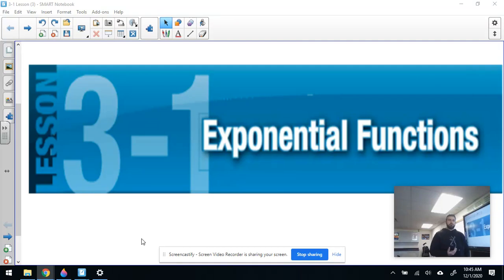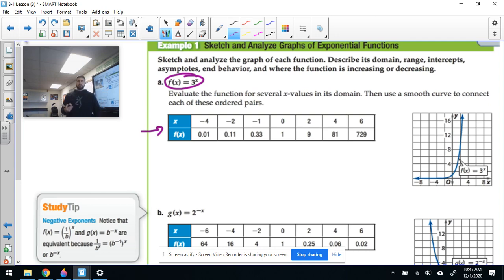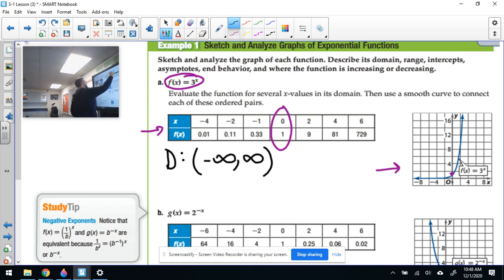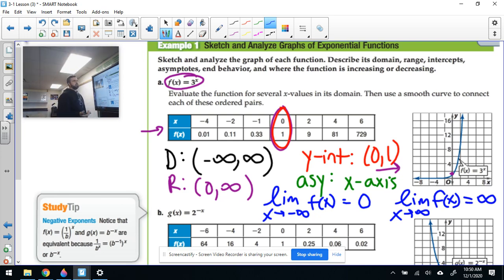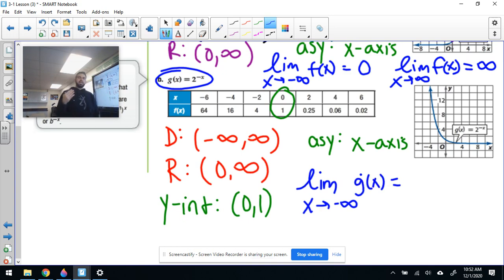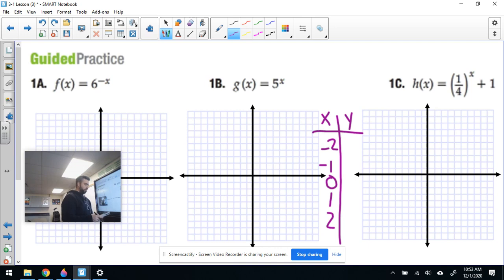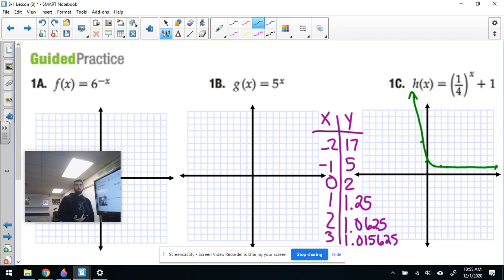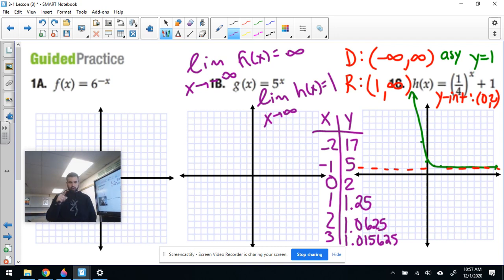Pre-Calc: Section 3.1 Example 1